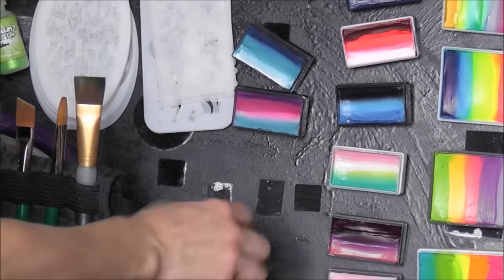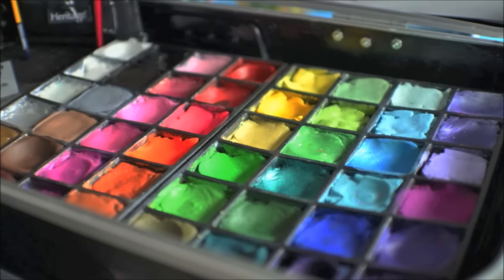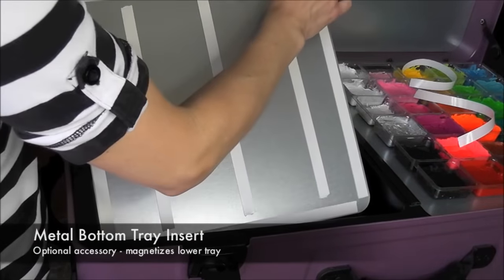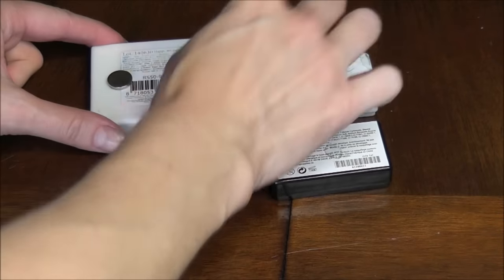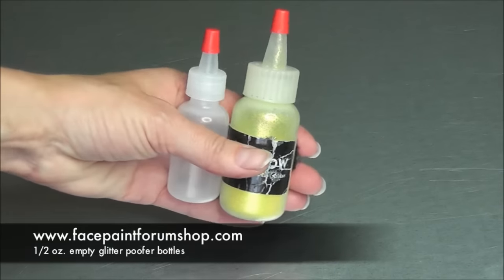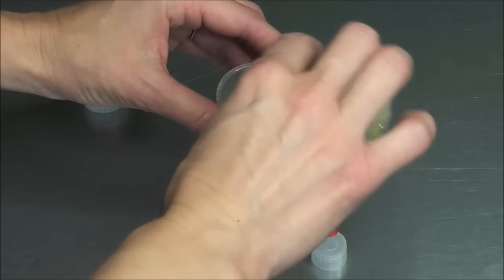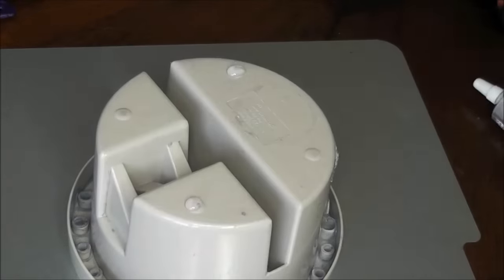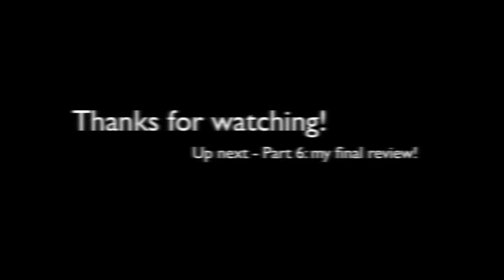Magnetizing your Craft-N-Go Paint Station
How to magnetize all your face paint cakes and glitters for easy reach within the Craft-N-Go Paint Station!  Find all your rainbows, 1-strokes and glitters